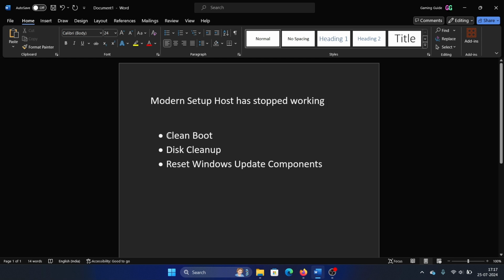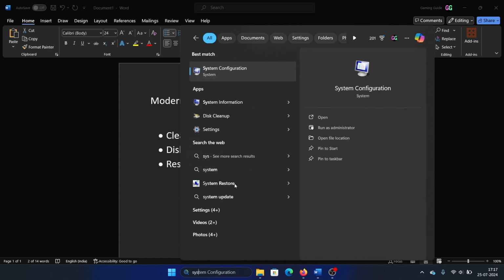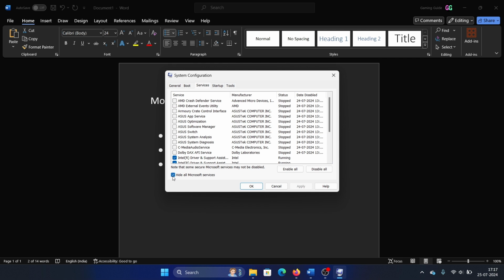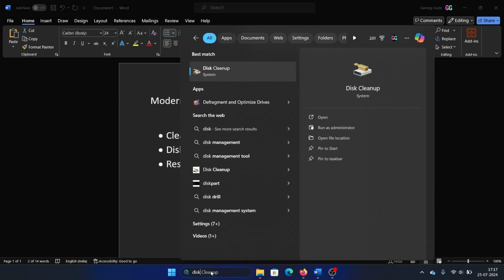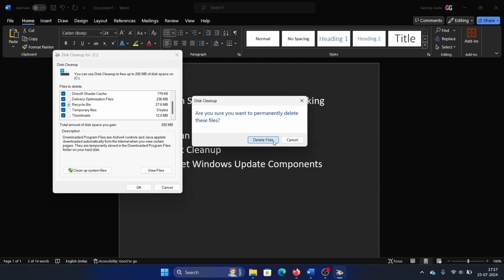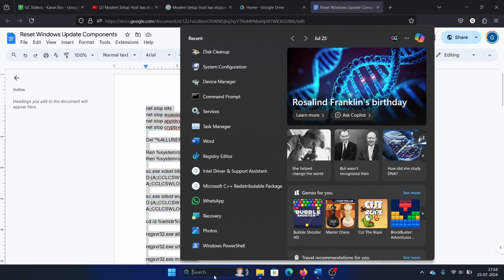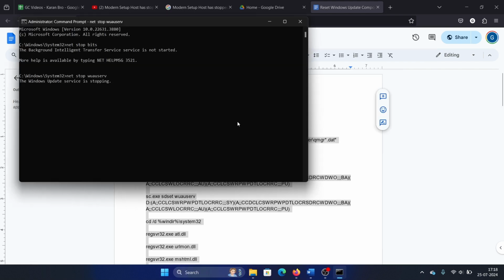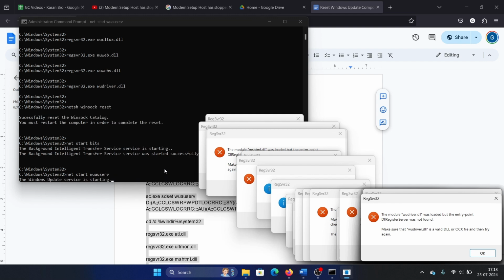How to Fix Modern Setup Host Has Stopped Working on Windows 11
Video Title: How to Fix Modern Setup Host Has Stopped Working on Windows 11

If you wish to Modern Setup Host has stopped working, then please watch this video.